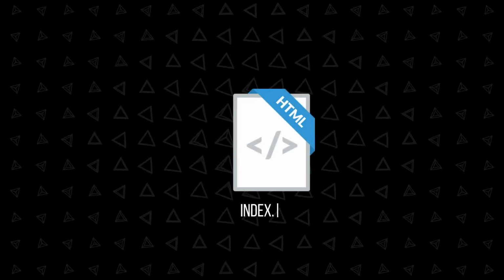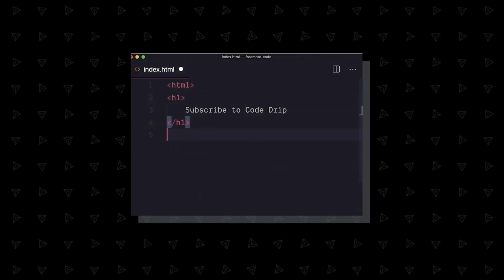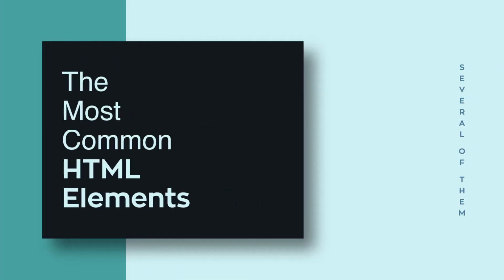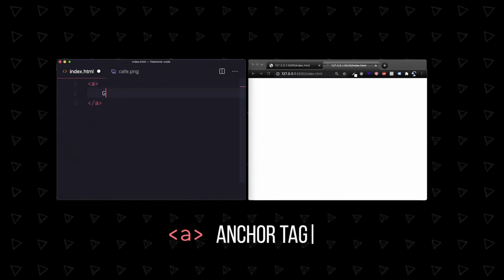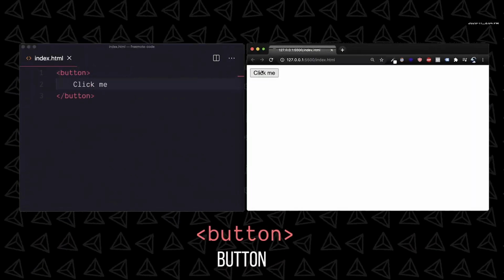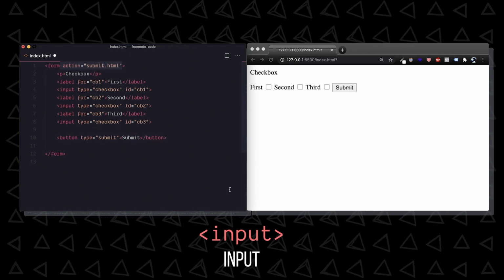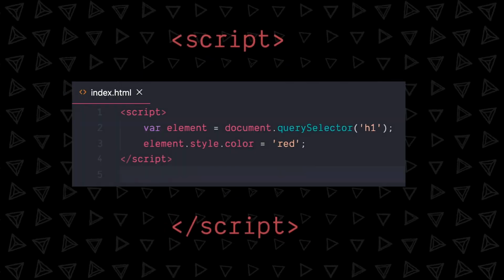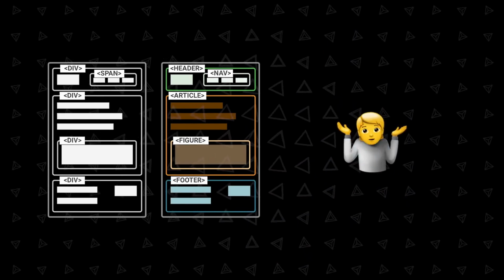How to get started with HTML Learn HTML in 5 minutes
🚀 Learn HTML in Just 5 Minutes! 🚀

Ready to dive into the world of web development? In this quick and easy tutorial, I’ll teach you the basics of HTML—the foundation of every website! Whether you're a complete beginner or just need a refresher, this video will get you up and running with HTML in no time.

What You’ll Learn:
✅ What is HTML and why it’s essential for web development
✅ Basic HTML tags and how to use them
✅ How to structure a simple webpage
✅ Tips for writing clean and effective HTML code

HTML is the first step to becoming a web developer. It’s simple, powerful, and the backbone of every website you visit. By the end of this video, you’ll have the skills to create your own basic webpage!

💬 Got Questions?

📚 What’s Next?

Start your coding journey today—watch now and learn HTML in just 5 minutes! 🖥️✨